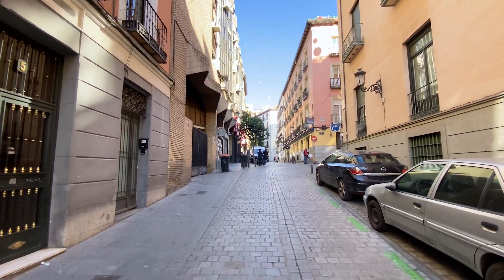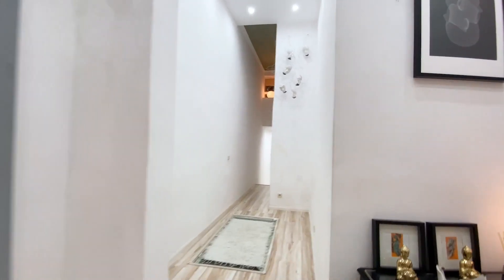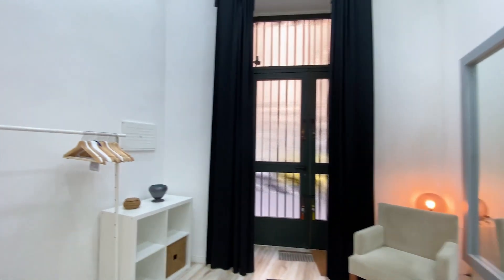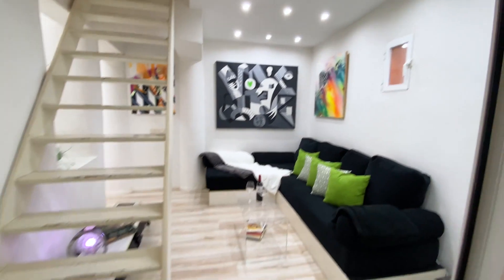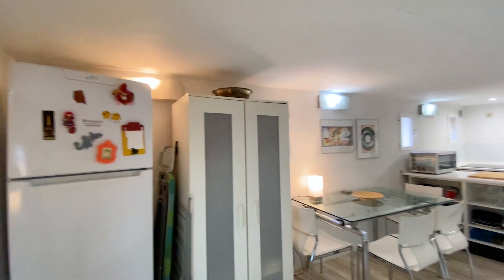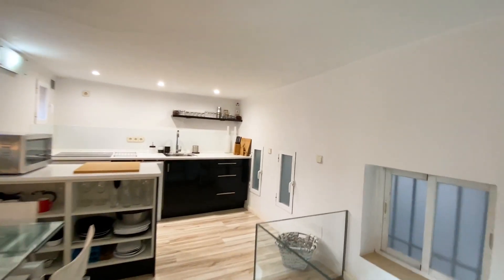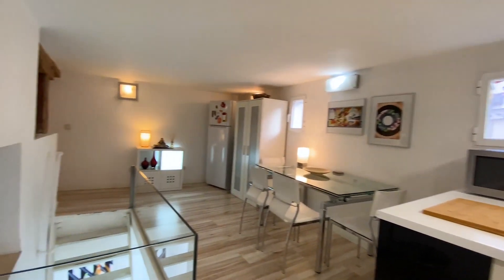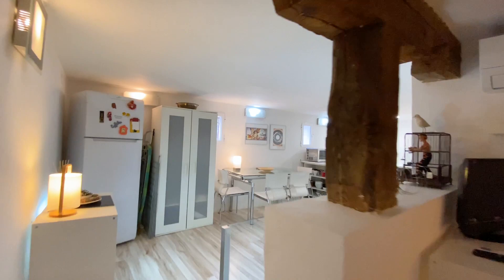Beautiful duplex studio apartment for rent in the center of Madrid - Spotahome (ref 934915)